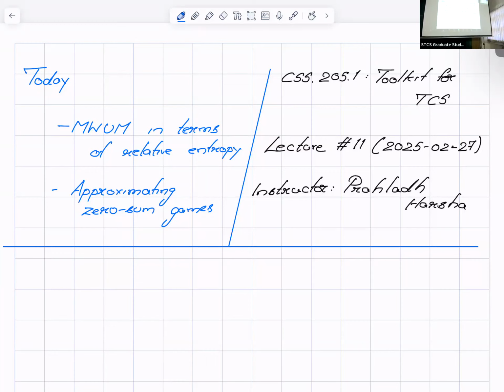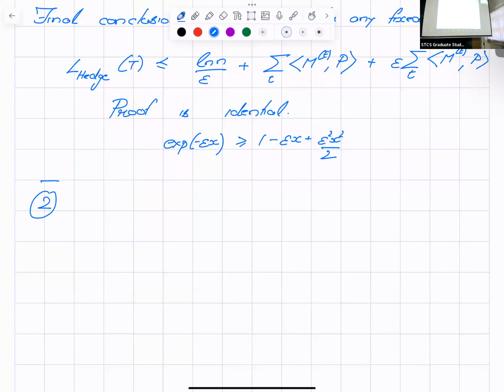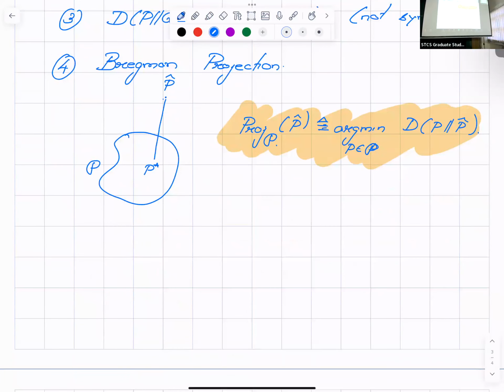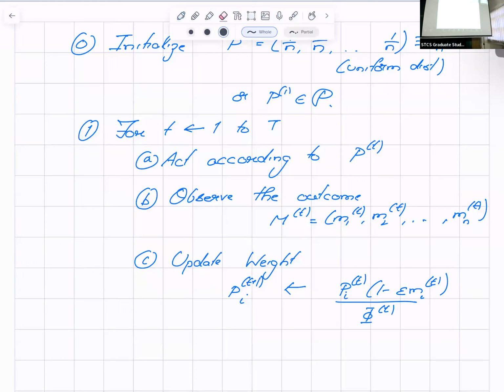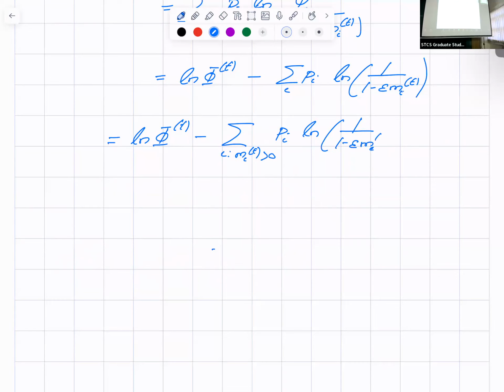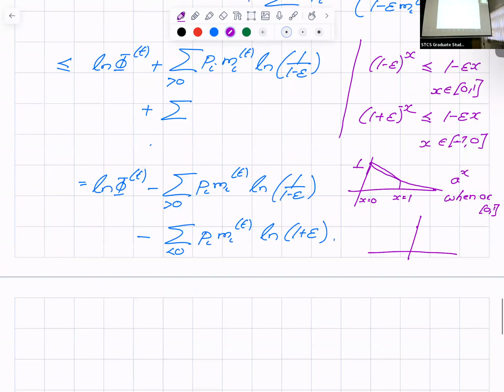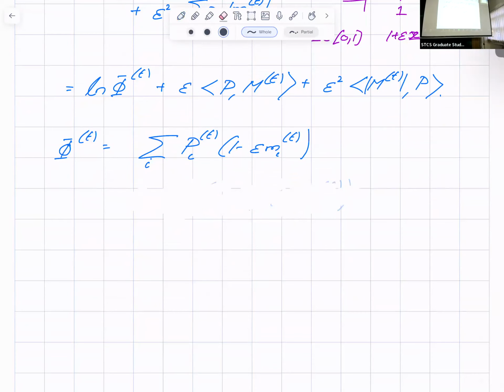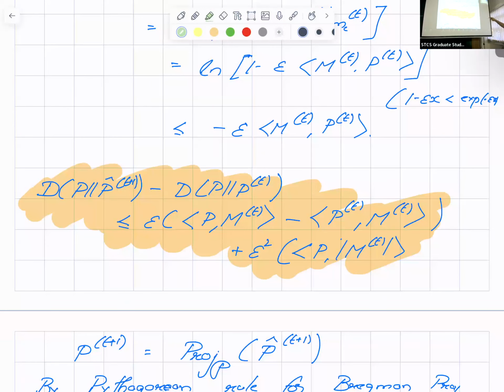CSS.205.1 - Toolkit for TCS (2025) : Lecture 11